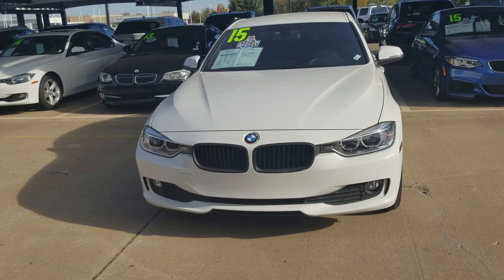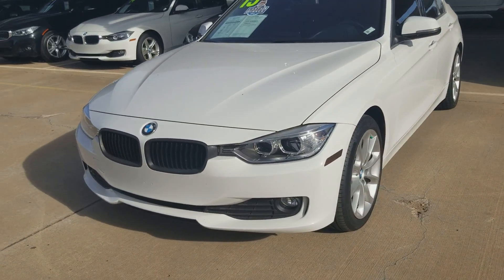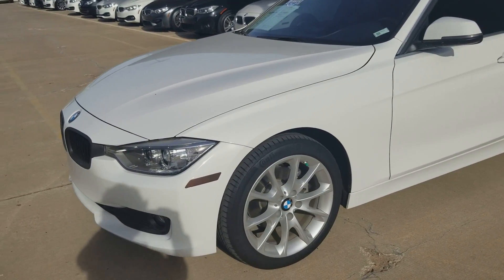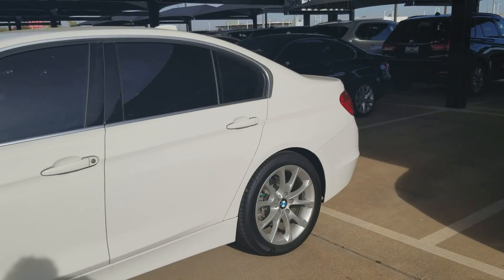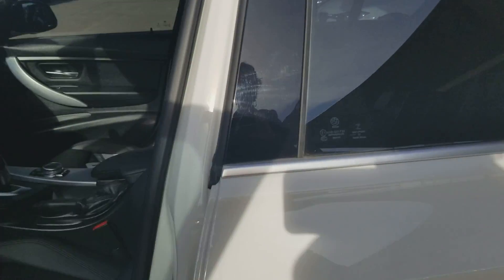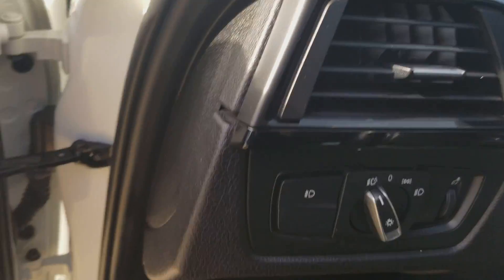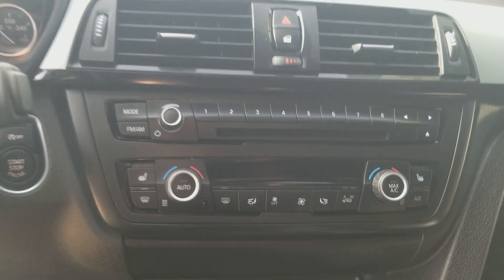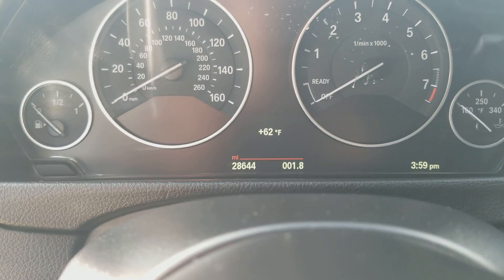2015 320i Shae